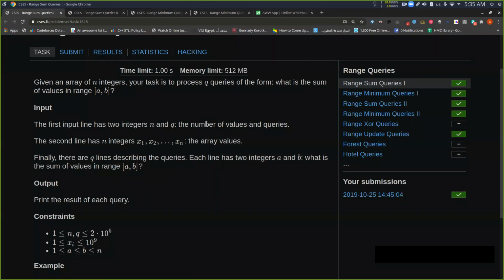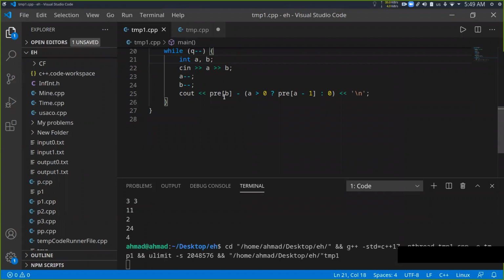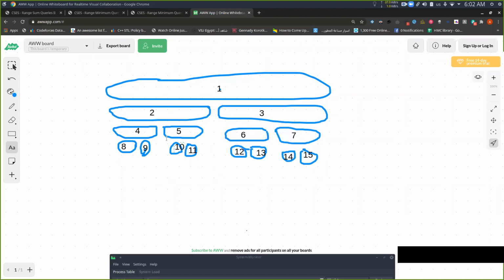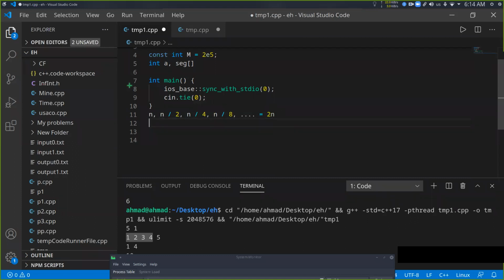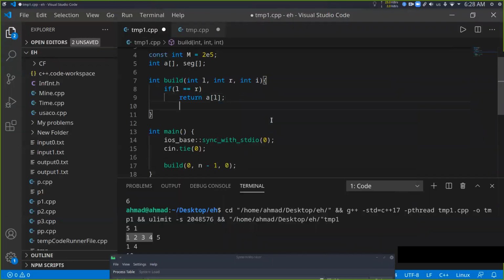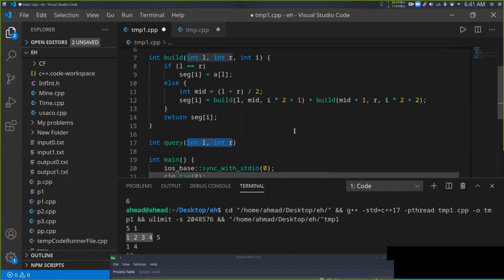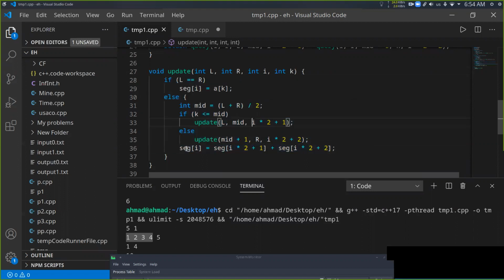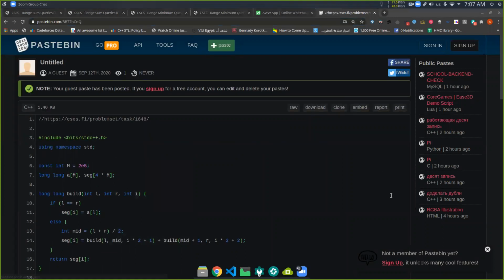GMT20200912 033359 competitiv 1920x1080